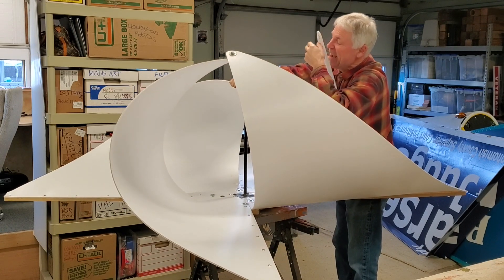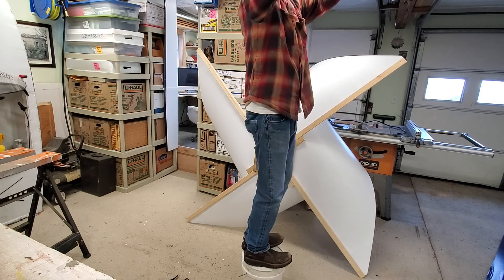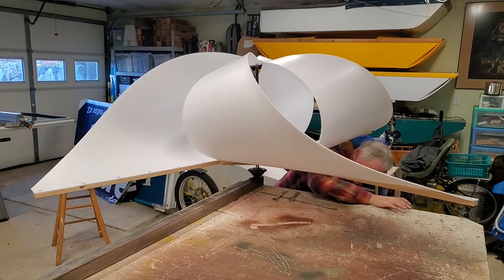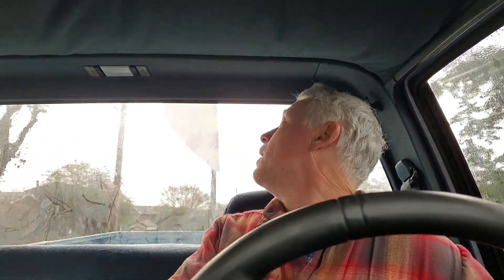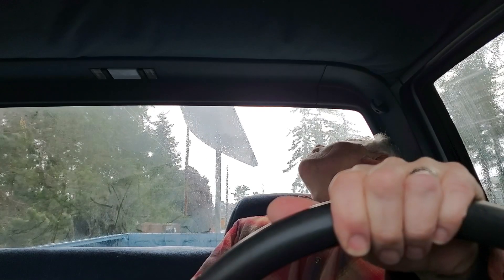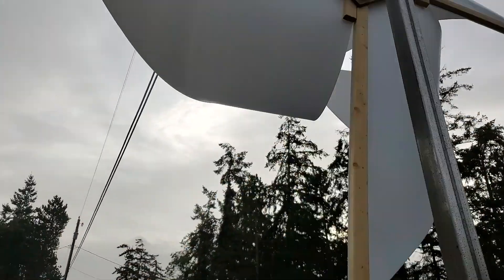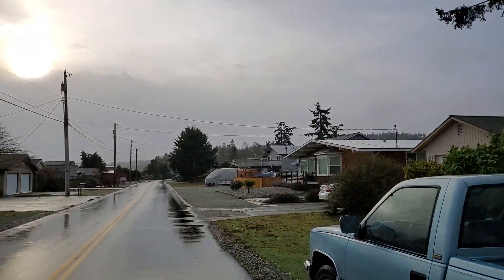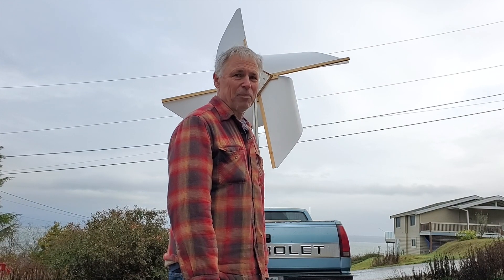Giant Pinwheel wind turbine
After seeing a video on 'How to make a large aluminum pinwheel'
I wondered if a bigger, cheaper one could be made using one sheet of my favorite material; Fluted Plastic!
My thoughts if it worked would be to turn it into a fun portable wind generator that I could take to the ocean when camping out for a week.